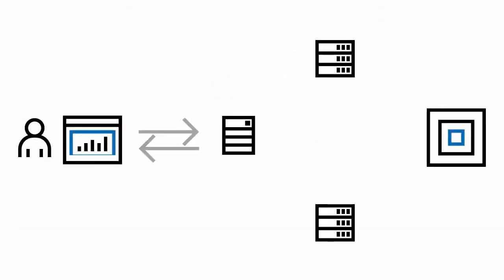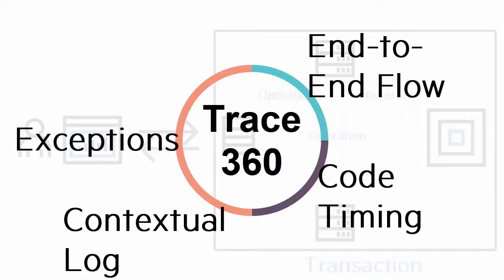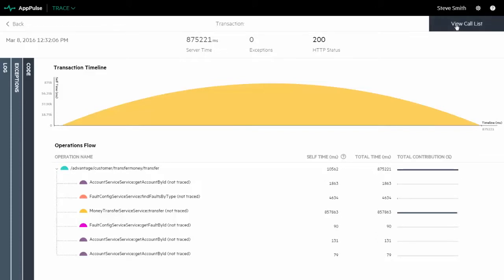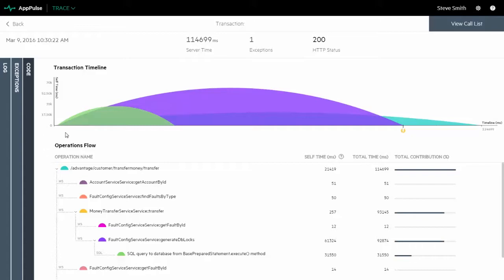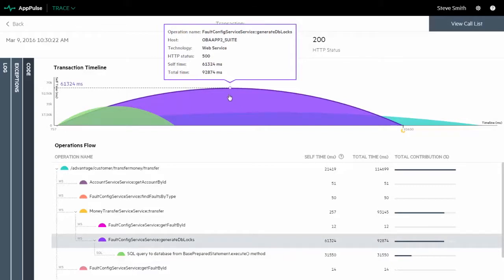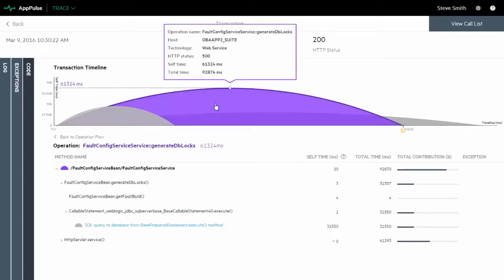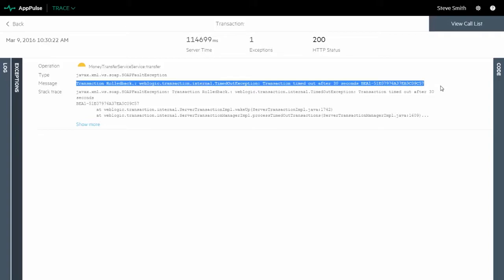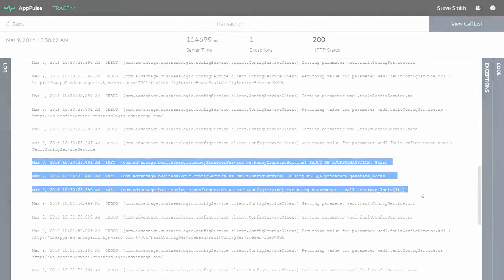How to Use Trace 360 for Problem Isolation